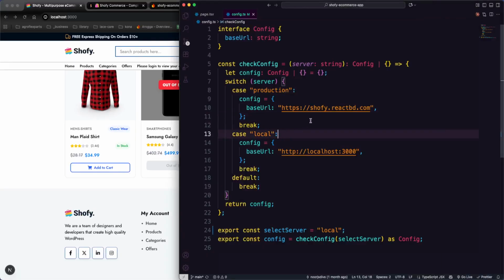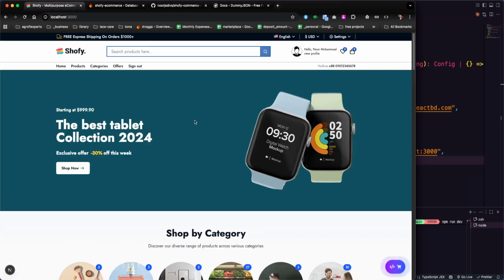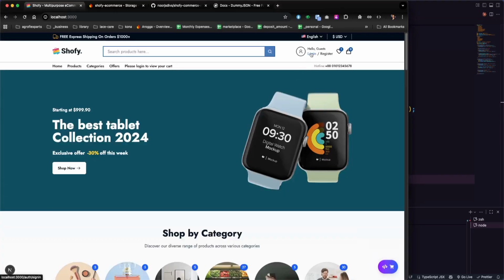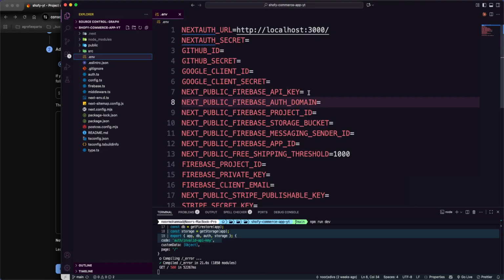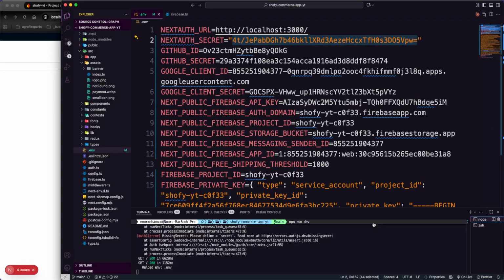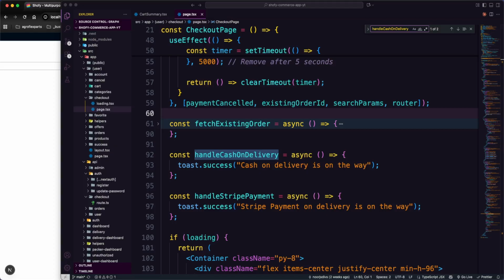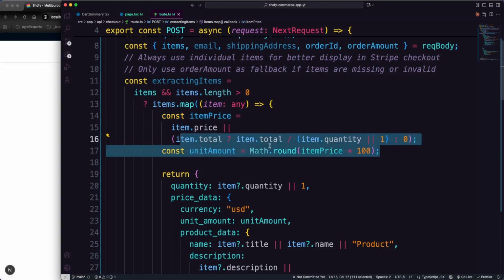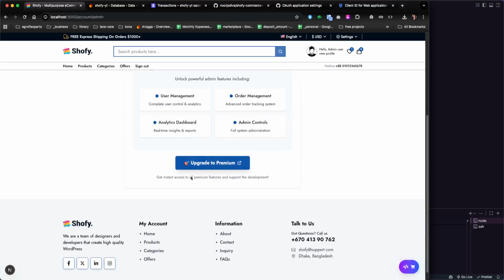eCommerce App Tutorial 2025 | Full Setup from Repository to Deployment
In this video, we go through the configuration of a Shopee ecommerce application, demonstrating its front-end development and functionality on a local server. I'll share the github repository link so you can easily clone and set up your own instance. This tutorial covers essential aspects like product management and the overall mobile app development process for the application.

🛠️ What You'll Learn:
✅ How to clone the repository from GitHub
✅ Complete environment setup with .env configuration
✅ Firebase authentication & database setup
✅ Stripe payment integration & checkout process
✅ Next.js 15 app router configuration
✅ TypeScript implementation
✅ Admin dashboard & role-based access
✅ Product management system
✅ Shopping cart & order management

🔧 Technologies Covered:
Frontend: Next.js 15, React 19, TypeScript, Tailwind CSS
Backend: Next.js API Routes, Firebase Functions
Database: Firebase Firestore
Authentication: NextAuth.js (Google, GitHub, Email)
Payments: Stripe Checkout & Payment Processing
State Management: Redux Toolkit
Deployment: Vercel, Netlify compatible

📋 Prerequisites:
Basic knowledge of React & JavaScript
Node.js 18+ installed
Firebase account (free)
Stripe account (free for testing)
Google/GitHub accounts for OAuth
💡 Key Features Demonstrated:
🛒 Complete Shopping Experience:

Product catalog with search & filtering
Shopping cart with persistent state
Secure checkout with Stripe
Order tracking & history
Wishlist functionality
👨‍💼 Admin Panel:

Product management (CRUD operations)
Order management & status updates
User management
Analytics dashboard
Role-based access control
🔐 Authentication System:

Multi-provider login (Google, GitHub, Email)
Protected routes
User profiles & settings
Session management
🎯 Perfect For:
Beginner to intermediate developers
Anyone learning modern web development
Developers wanting to build eCommerce sites
Students working on portfolio projects
Freelancers building client projects
🔥 Why This Tutorial Rocks:
✨ Latest Technologies: Using Next.js 15, React 19, and cutting-edge tools
🚀 Production Ready: Real-world application with proper architecture
💰 Complete Payment Flow: Full Stripe integration with checkout
📱 Responsive Design: Mobile-first approach with Tailwind CSS
🛡️ Security First: Proper authentication and data validation
⚡ Performance Optimized: Fast loading and SEO friendly